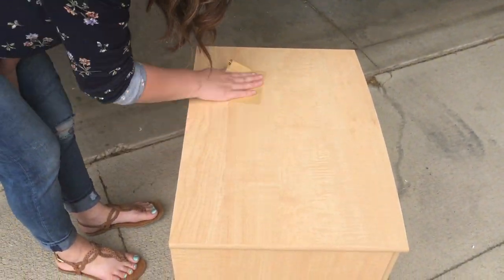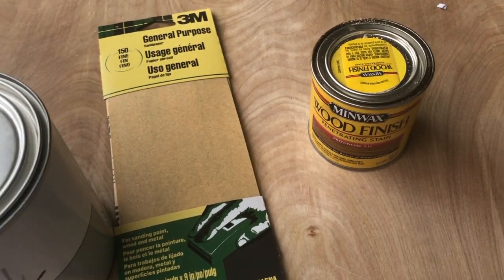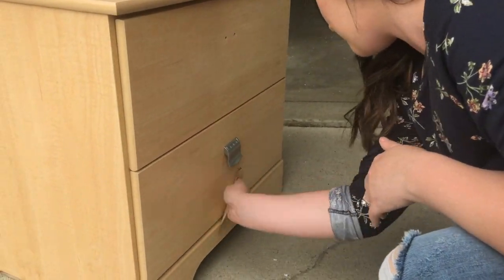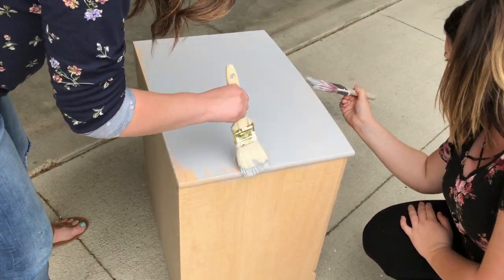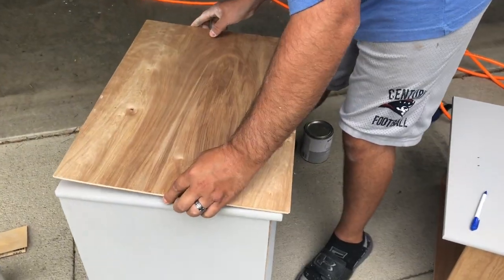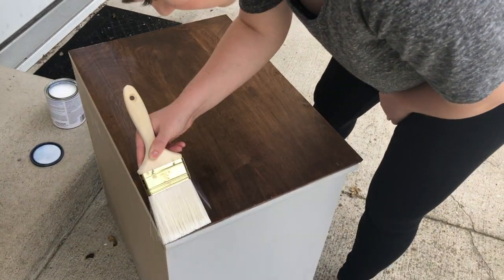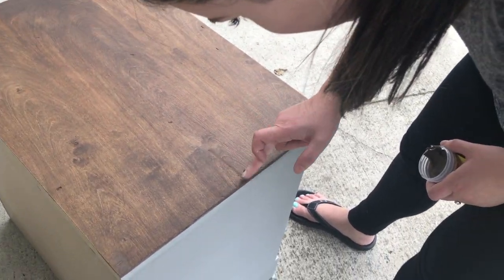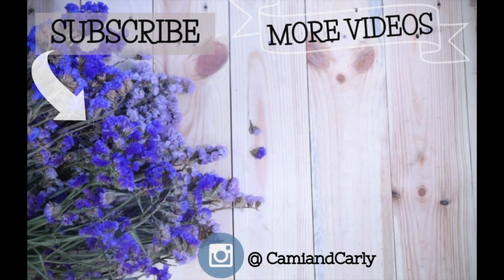DIY Furniture Makeover | Chalk Paint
Today we are doing a furniture makeover on Carly’s nightstand for her guest bedroom! Her old nightstand was looking drab so we decided to add some chalk paint, a nice wood top and new handles! Now it’s looking so fresh and new!🤗

🔆Items in the video:

Aged grey chalk paint:

Top coat: